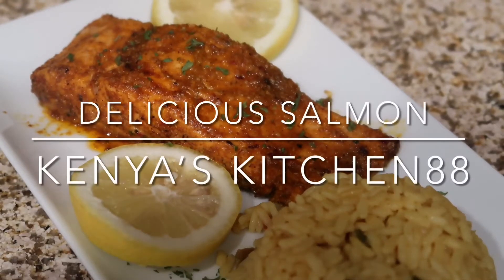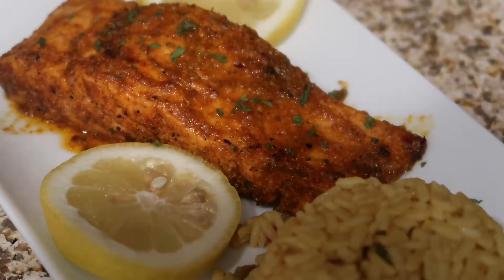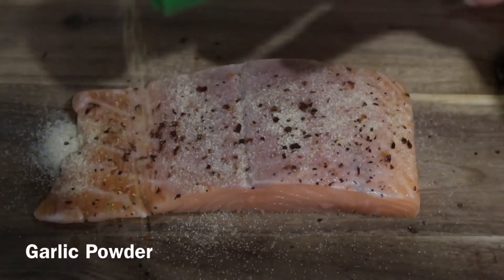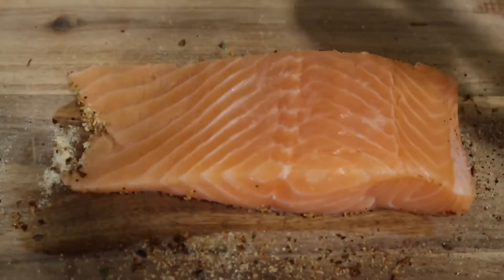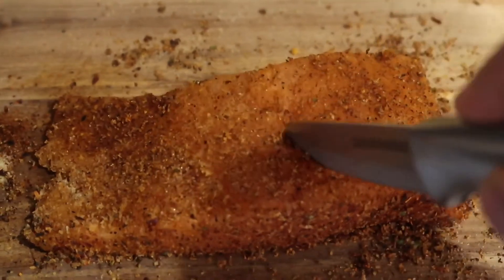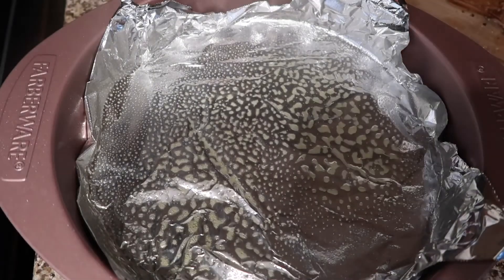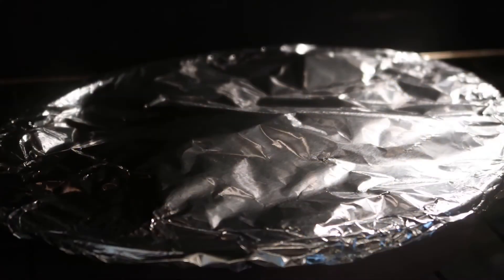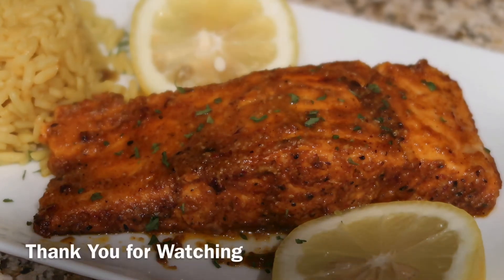How to cook Salmon 🍣 [Voice-Over] | Delicious Salmon Recipe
🌻Kenya’s Kitchen88🌻